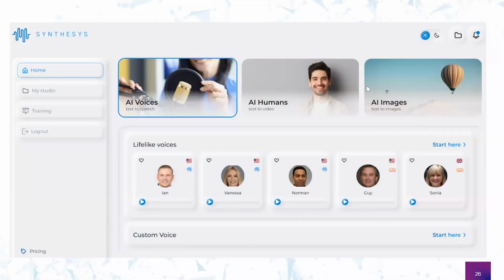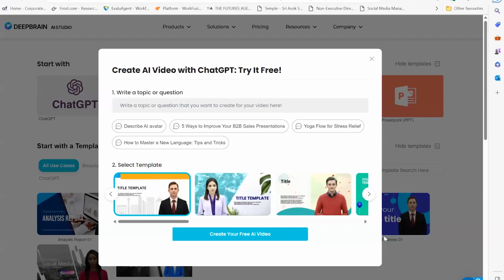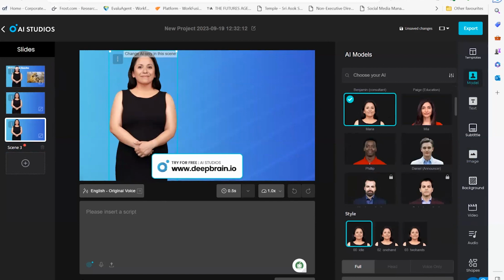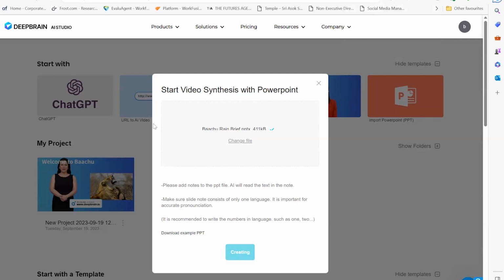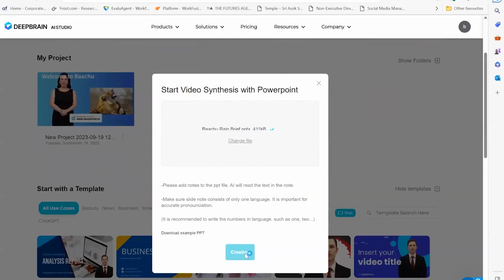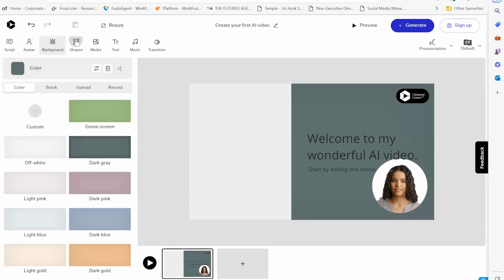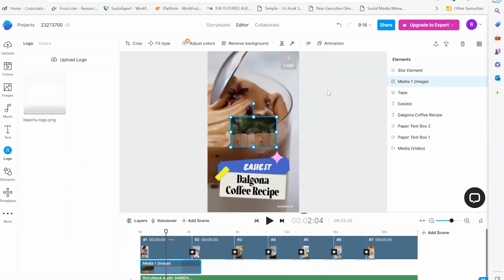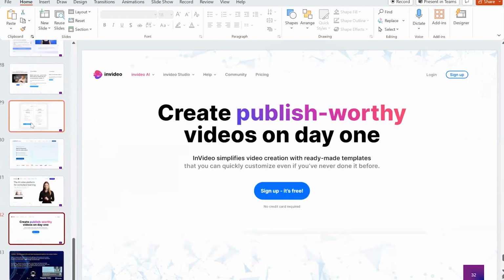Graphics Bootcamp: Master AI Video Tools – Webinar by Baachu Scribble!"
🎬 Welcome to  Baachu Scribble's Graphics Bootcamp! 🎬

In this exciting webinar, we're diving deep into AI-powered video tools that are transforming the world of graphic design and video creation. Whether you're a seasoned creative professional or just getting started, this session will equip you with cutting-edge techniques and tools to elevate your video projects with the help of artificial intelligence. 🚀

In this webinar, you will learn:

🔥 How to harness AI video tools to automate and enhance your creative workflows.
🎥 A detailed exploration of AI video platforms such as Adobe Firefly, Design.ai, and Autodraw—see how these tools can help you create professional-grade videos faster and with less effort.
💡 How to integrate these tools into your current design processes to boost productivity and creativity.
📈 Real-world use cases demonstrating how AI can streamline video production, enhance creativity, and optimize your workflow.
We’ll cover AI-driven platforms that make video creation more accessible, including AI tools for animation, video editing, and visual storytelling. This is the future of content creation, and we’re excited to guide you through it step by step!

🌟 Whether you're working on marketing campaigns, explainer videos, or social media content, these AI tools will empower you to deliver outstanding results quickly and efficiently.

Follow us to stay updated on the latest AI insights and resources!

Looking to advance your career with AI skills? Explore our AI courses below!